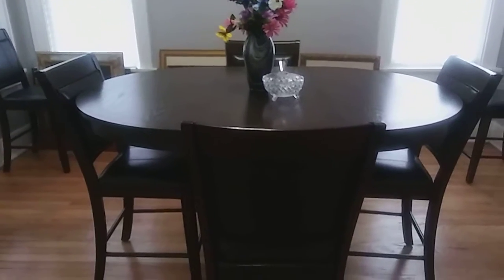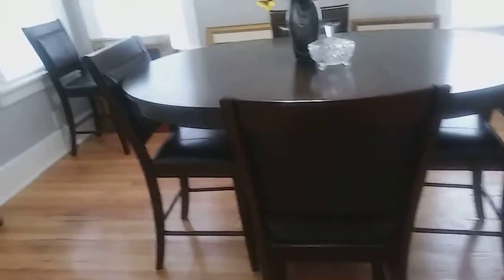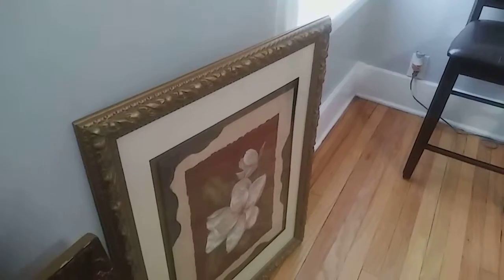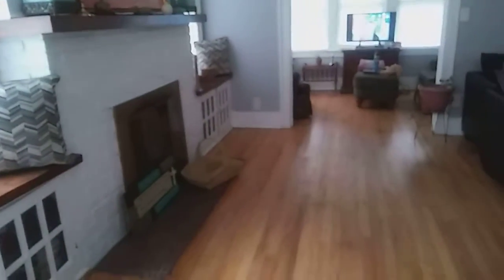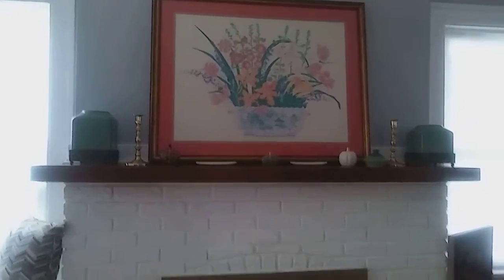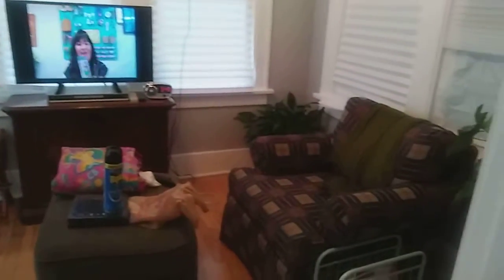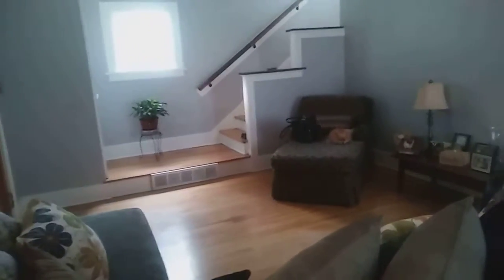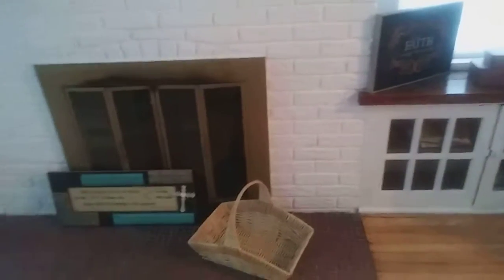Got my chairs🙆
Pieces are coming together and I'm learning to just trust God for our needs. It works out much better when I cast my cares on him. Wanted to share with my friends😘